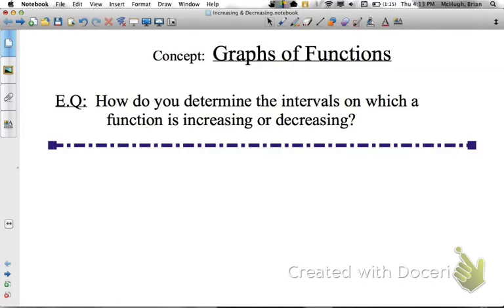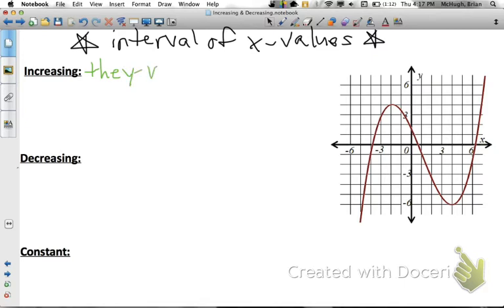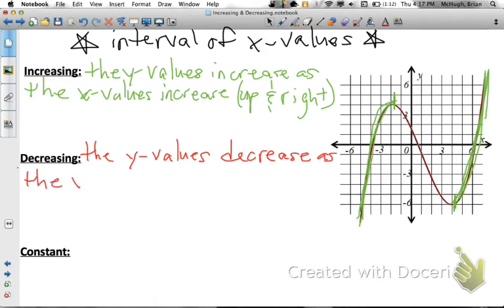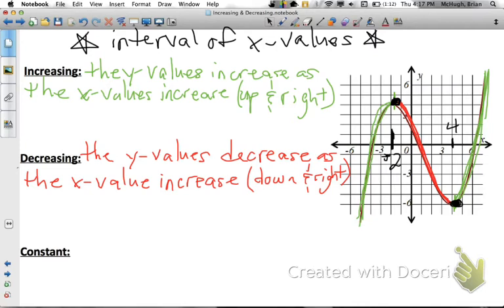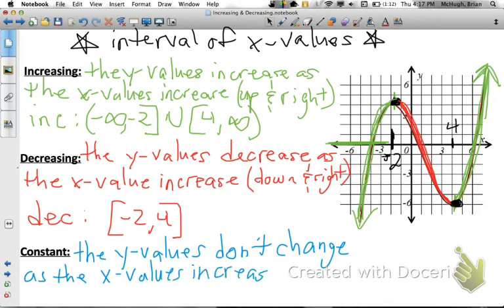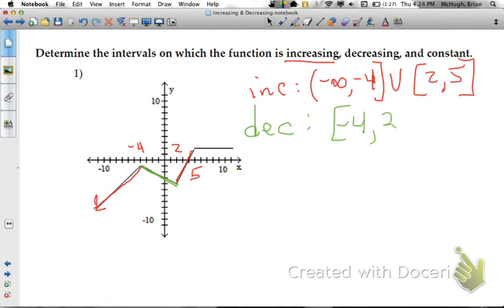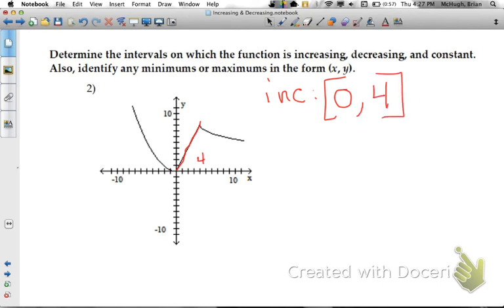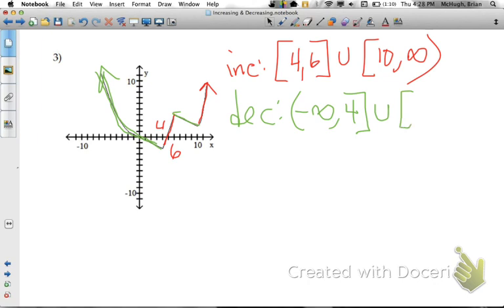Increasing, Decreasing and Constant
Unit:  Properties of Functions
Concept:  Graphs of Functions
EQ:  How do you determine the intervals on which a function is increasing or decreasing?